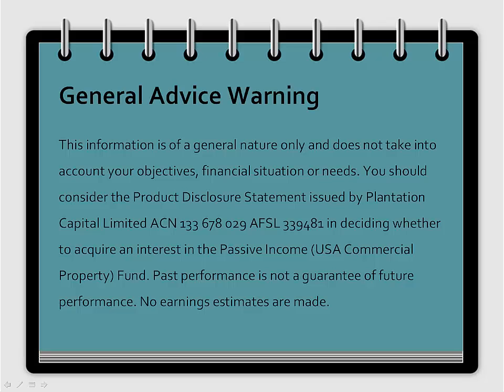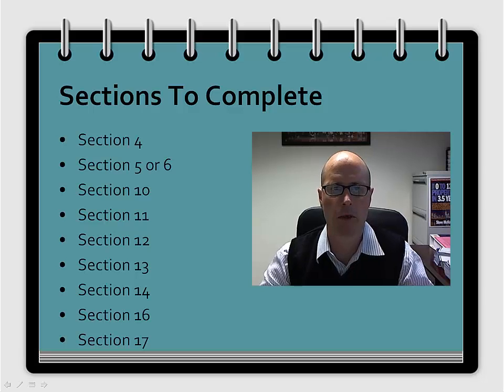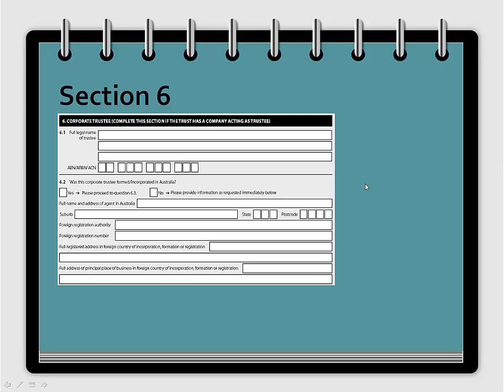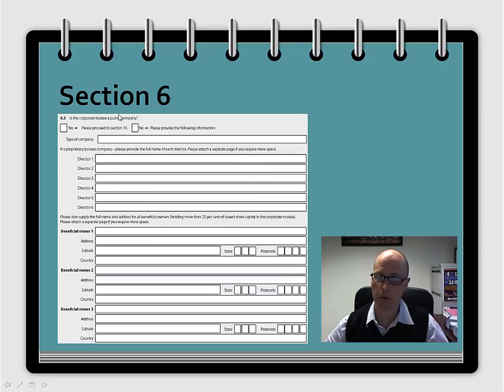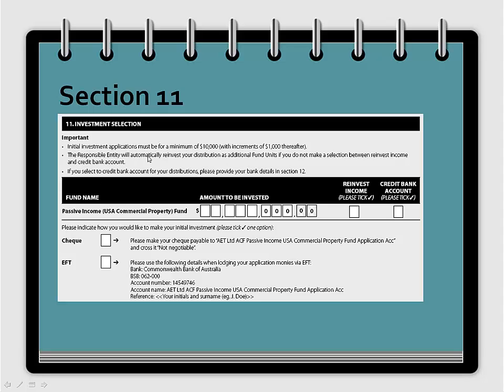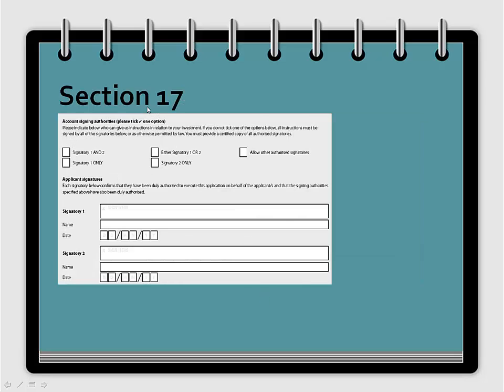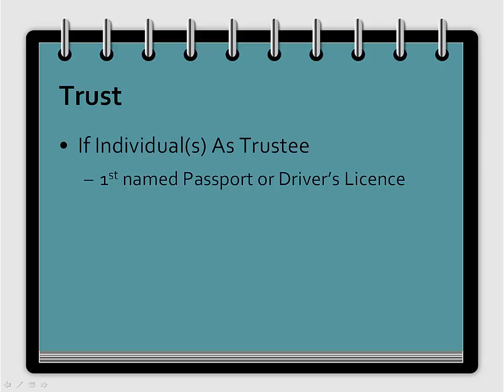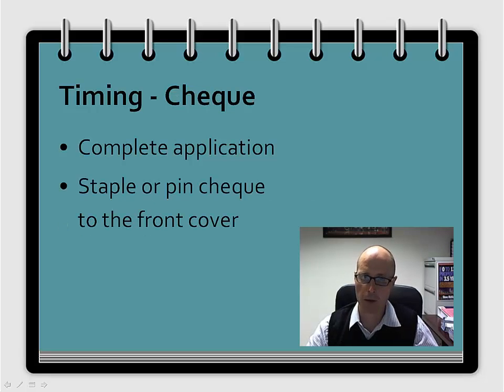Application Form Instructions: Trust Investor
Instructions for completing the Application Form for the Passive Income (USA Commercial Property) Fund as a trust investor.